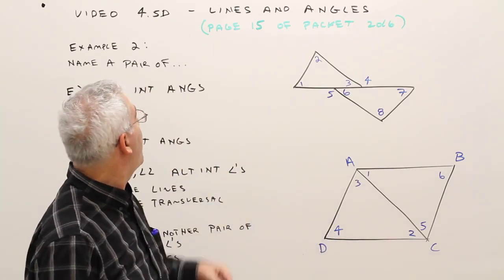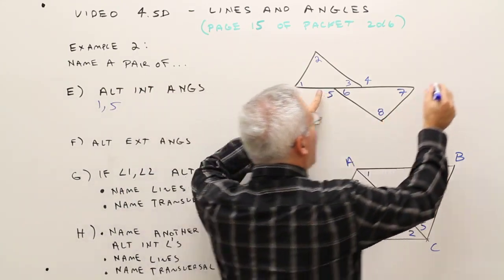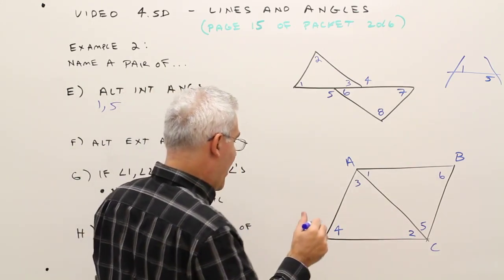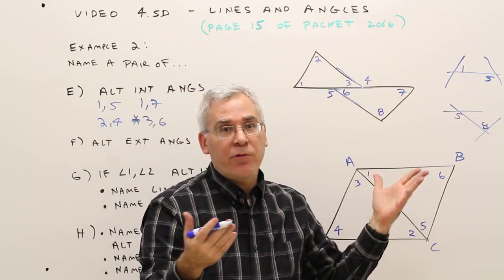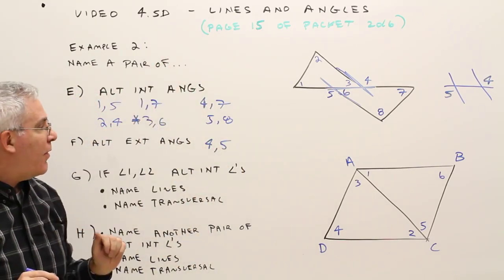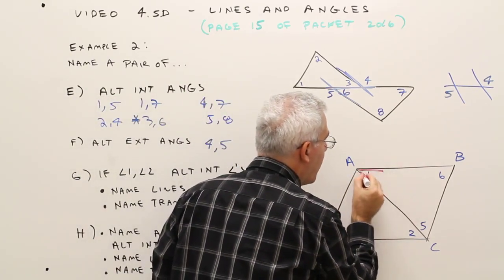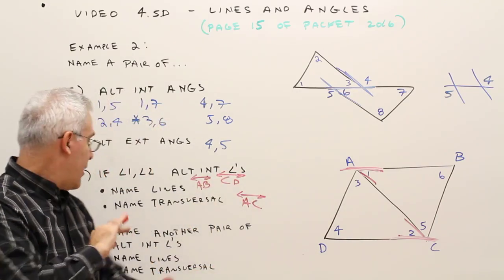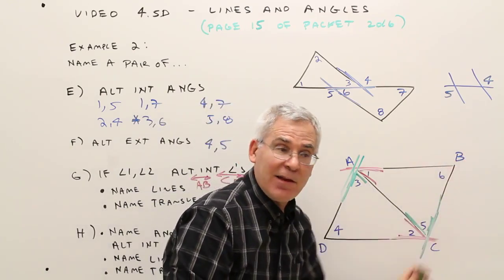4.5D--Even More Transversals and Special Angle Pairs